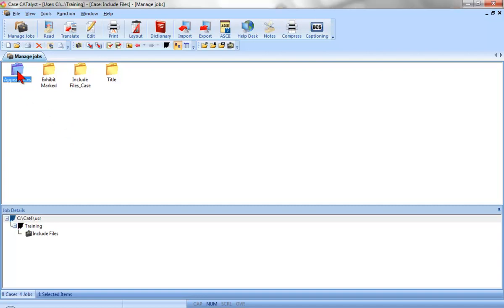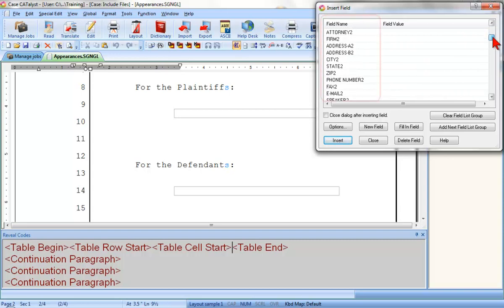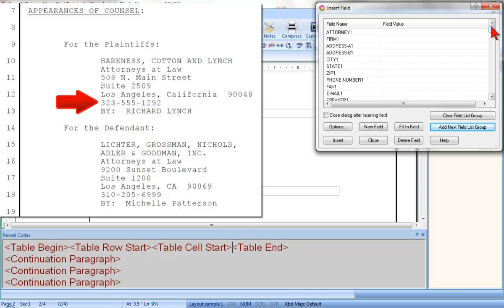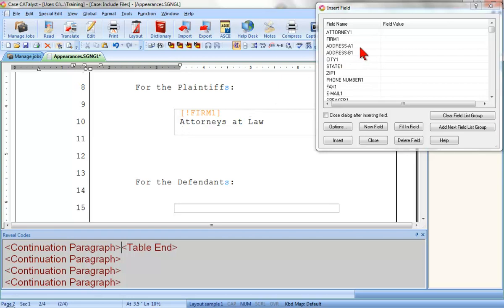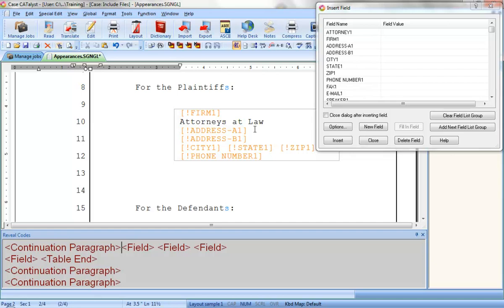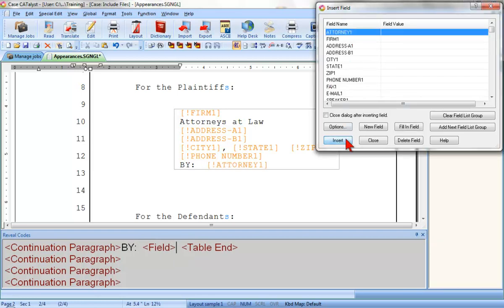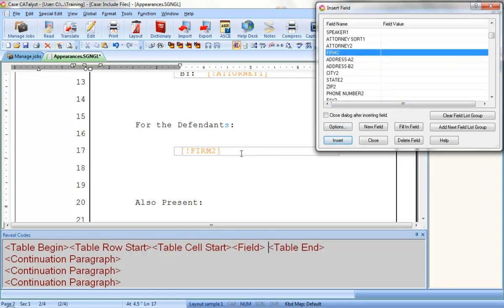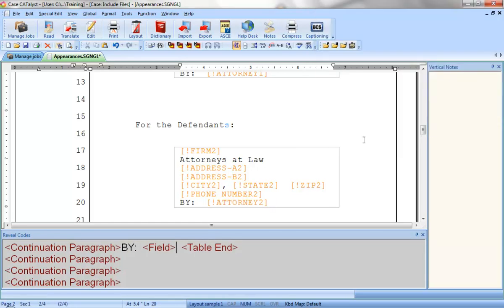CATalyst Training: Field List Group Fields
Field List Group Fields:  Learn how to create and insert Field List Group Fields for appearances.